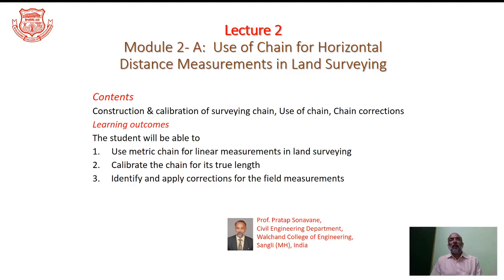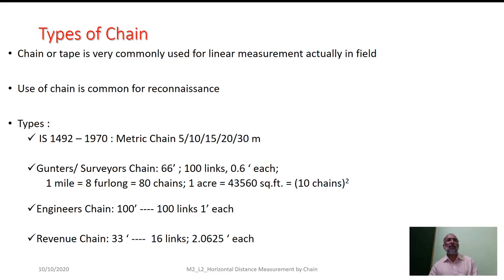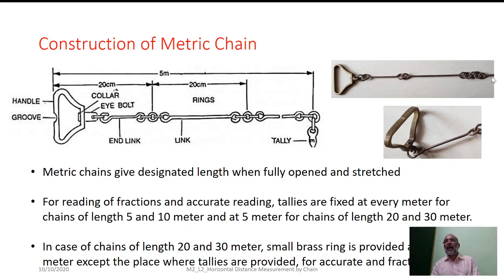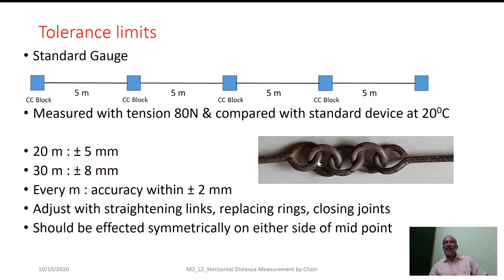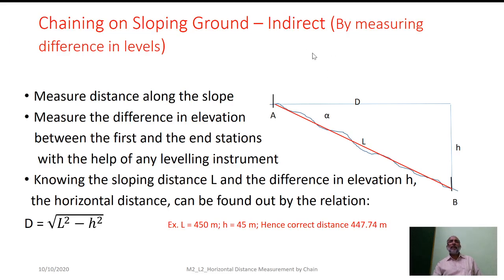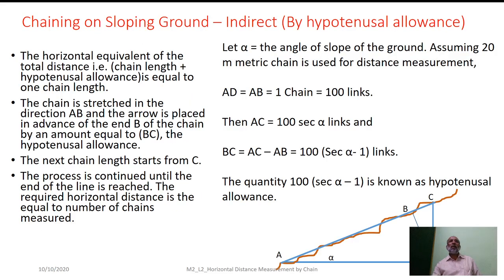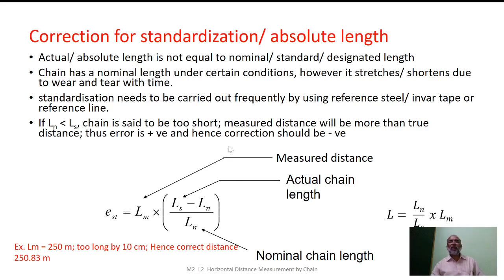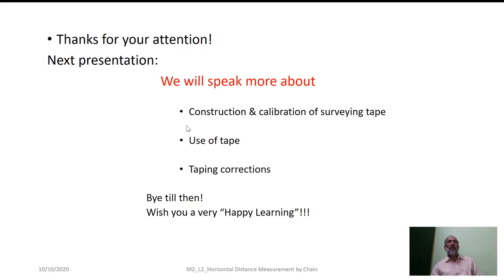M2_A_L1 Horizontal Distance Measurement by Chain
A surveying chain is robust means to measure horizontal distances in land surveying. This video describes construction & calibration of surveying chain, & procedure to follow for linear measurements in land surveying. Certain mistakes & errors likely to be involved and how corrections can be applied are also discussed.